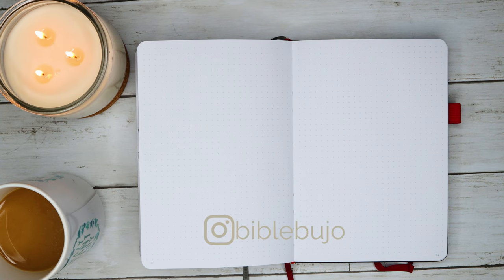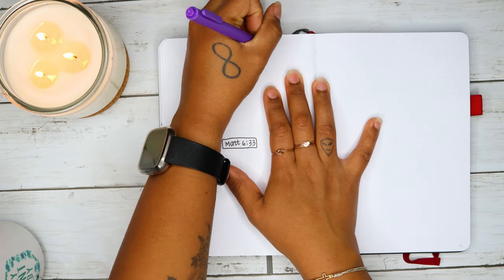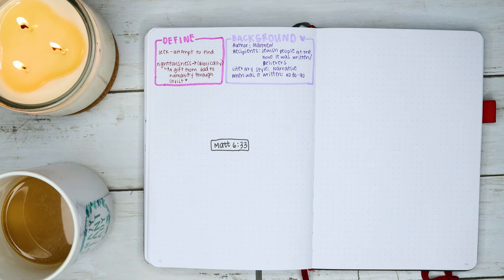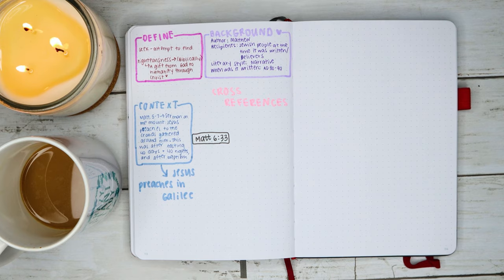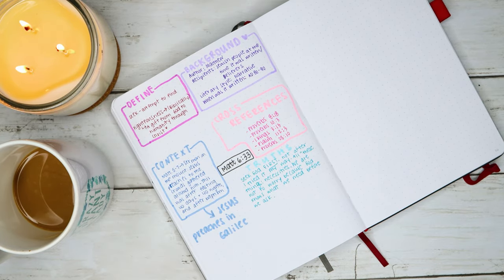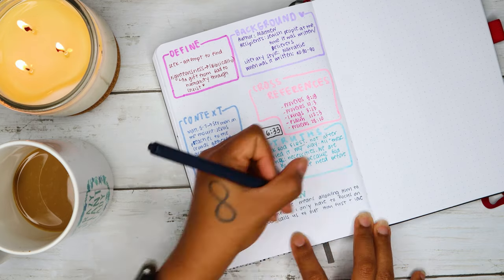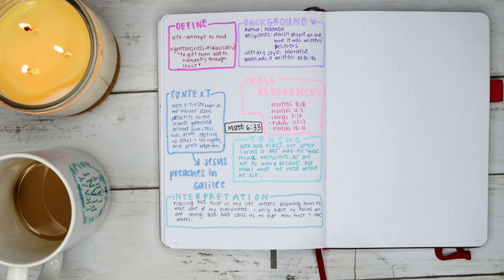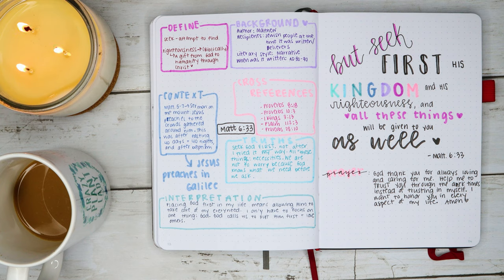How to Study the Bible: How to Verse Map | Verse Mapping 101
Today's video is on how to study the Bible and how to verse map - verse mapping 101!  I'm very excited to show you how to study the Bible with verse mapping because it is an organized, effective way of journaling the Word.  I watched a video on verse mapping by the Word Nerd (linked below) and it was super helpful in learning how to verse map easily.  I think verse mapping is a great way for beginners to incorporate in their Bible study journal.  Do you verse map in a journal?

xoxo - Jo

I made my own DIGITAL planner!

Journaling Bible

Screen protector - makes it feel more like writing on paper

iPad Case

Scribbles that Matter Bullet Journal (when in stock, this is my favorite!)

Vivid Scribbles Bullet Journal:

My favorite black gel pens:

My favorite colored gel pens:

Zebra Mildliner:

Faber-Castell Pitt Artist Markers:

Tombow Hard Tip Brush Pen

Sakura Jelly Roll White Gel Pen

Crafters Adhesive

✏ CREDITS
Music
LAKEY INSPIRED - Blue Boi

Epedemic Sounds

✏ EQUIPMENT
CAMERA
Canon M50 Bundle

OVERHEAD TRIPOD

RING LIGHT

✏ ABOUT
I am just a regular girl who loves Jesus and studying the bible.  I have no formal training in the Word (which is probably clear from the videos lol).  I cannot put into words how beyond GRATEFUL I am for this channel and amazing group of believers that support and share feedback with each other.  Thank you from the bottom of my heart ♡

Matthew 4:19